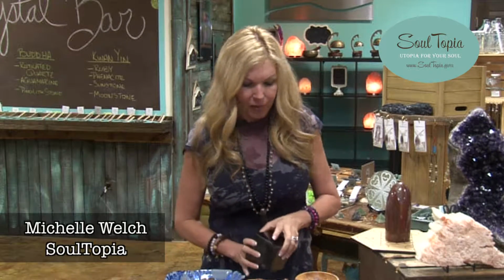SoulTopia - Classes & Workshops